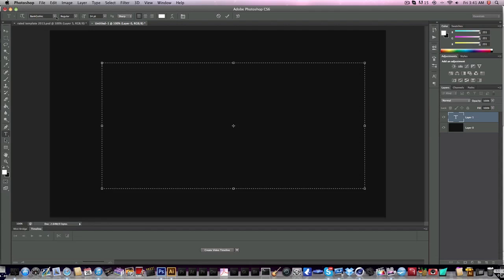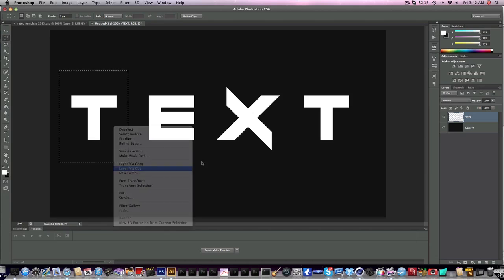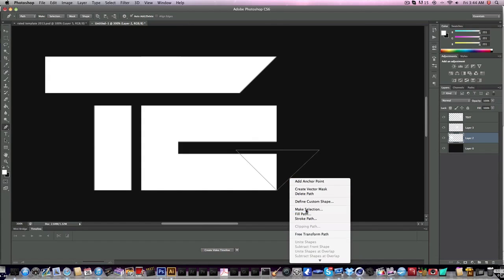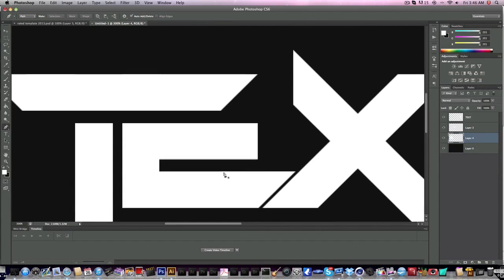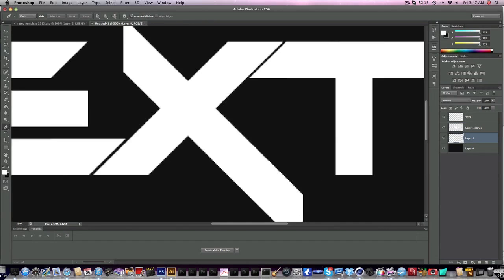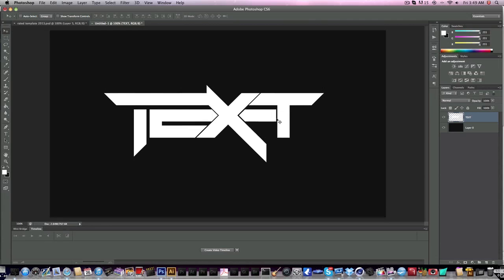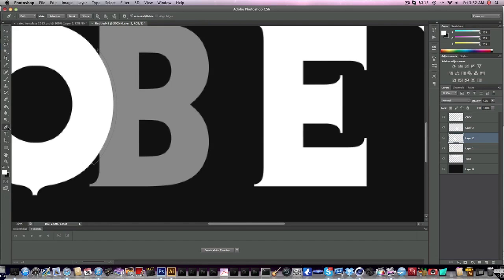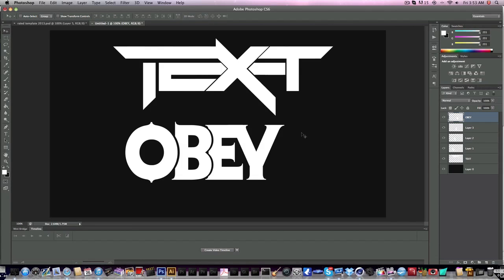Rated Designs Tutorial "How to Create A Text Logo"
here is a basic tut on text logos if we can get this vid 200 likes i will put out one on just regular logos ! thnx for all the support ! i cant believe im so close to 30k its amazing ! thnx for all the help and please LIKE THE SHIT OUT OF THIS VIDEO ! and dont forget to rate comment and subscribe thnx !